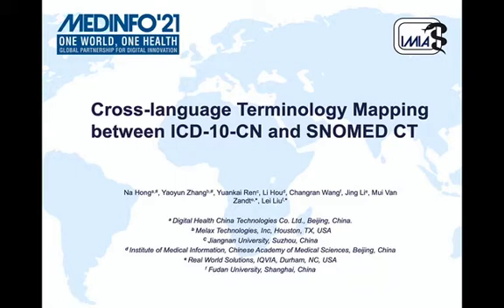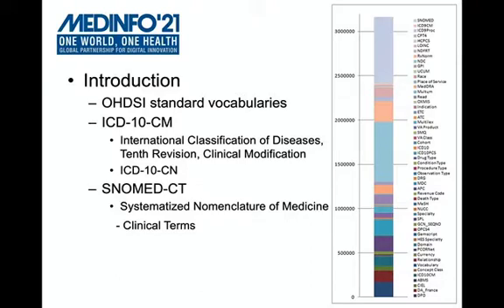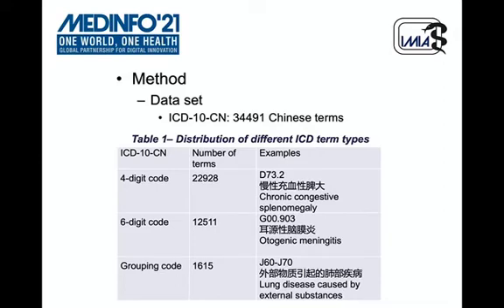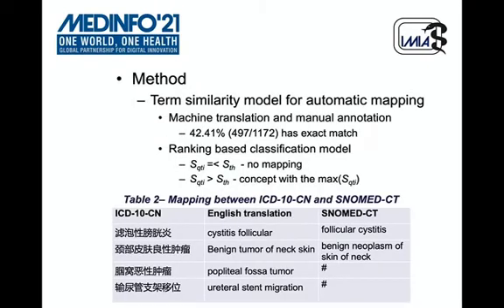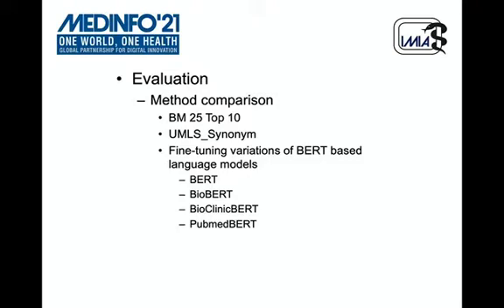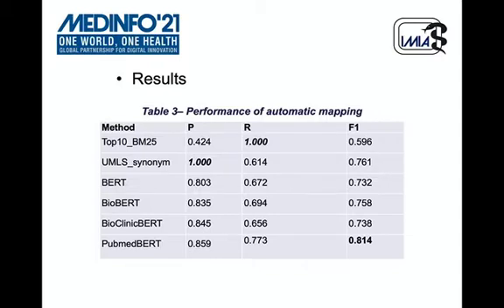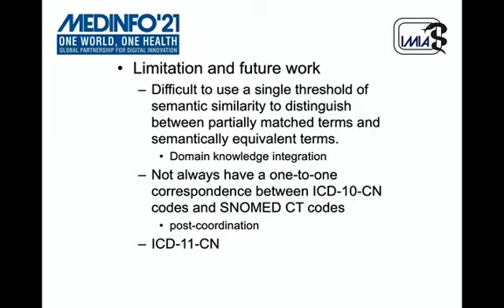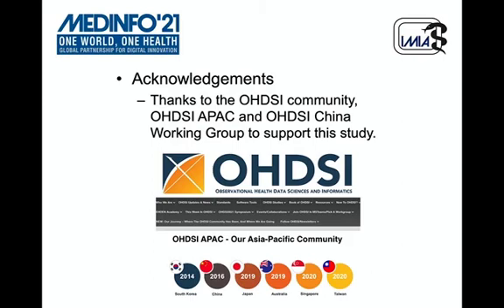327 Paper MedInfo 2021